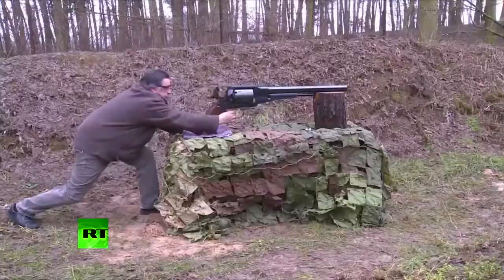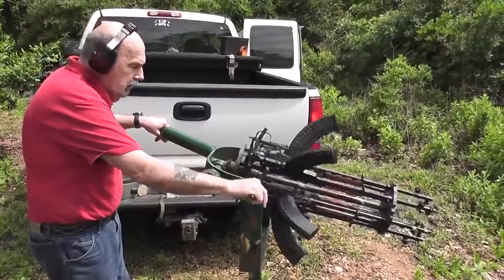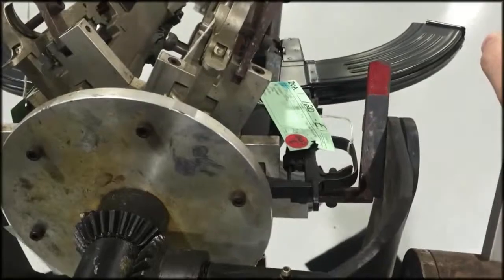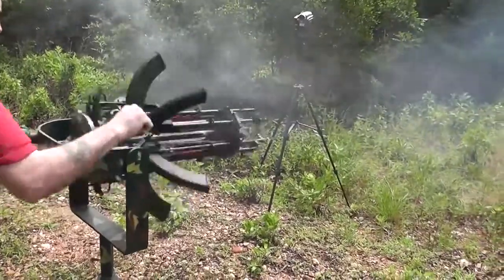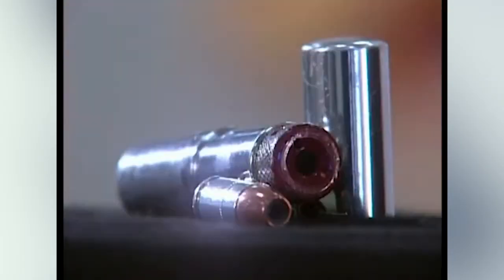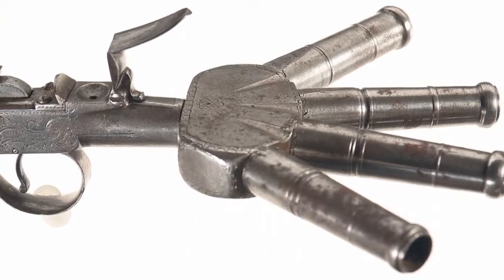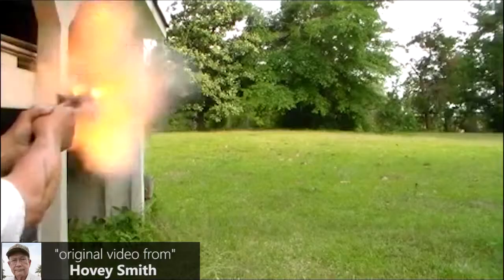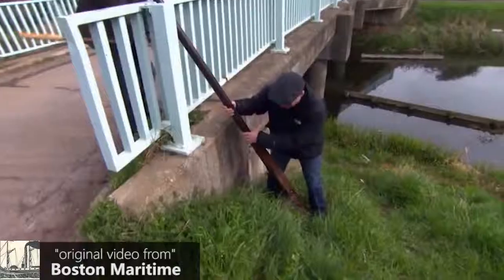Weapons with a kick